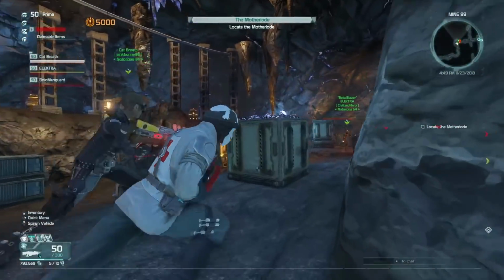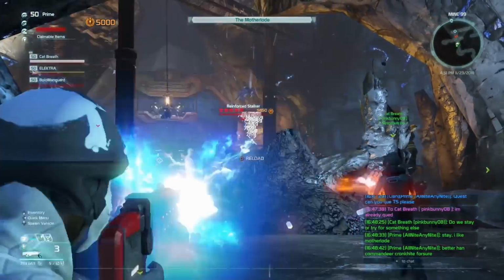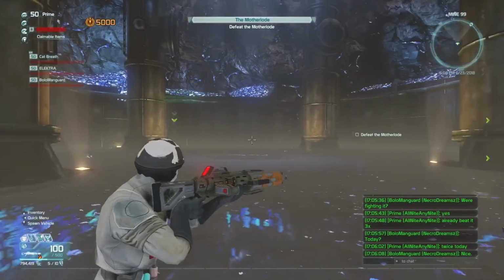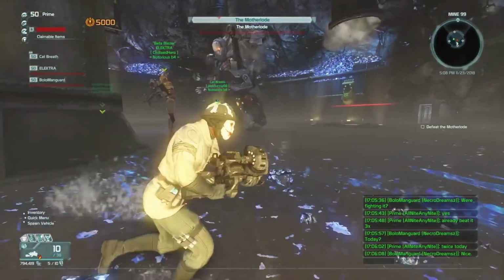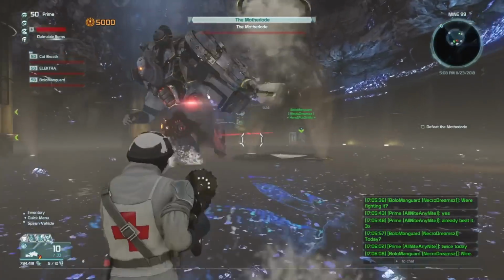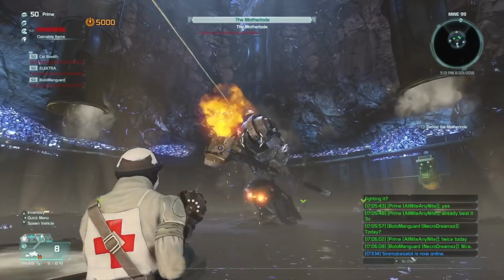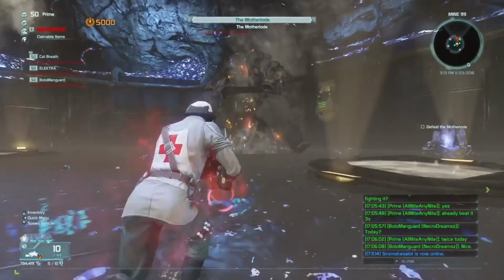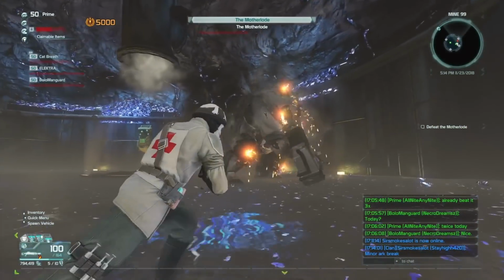T5 Motherlode Boss Guide - Defiance 2050